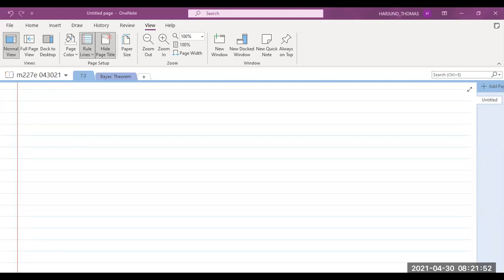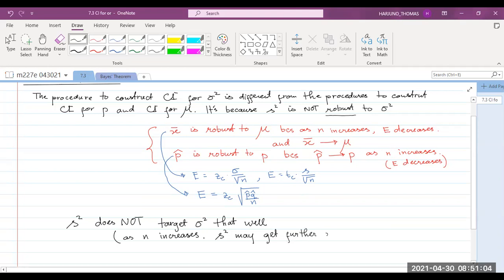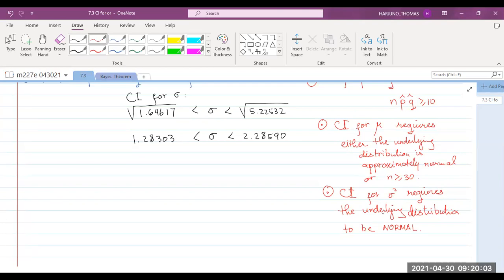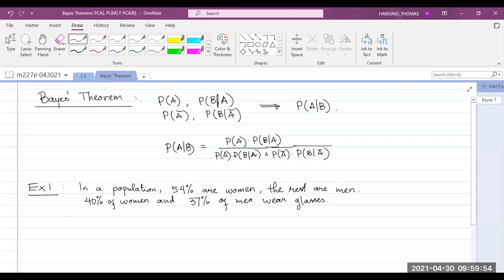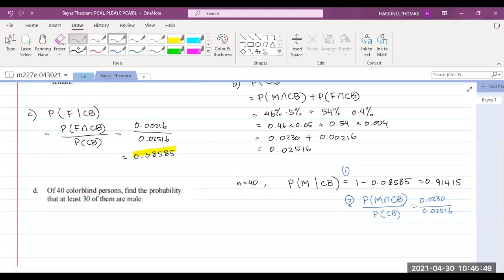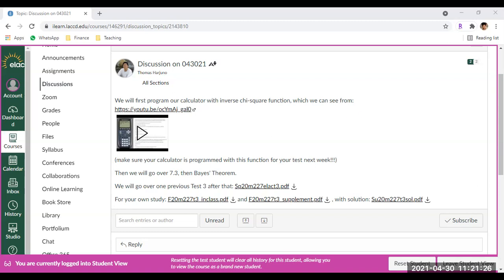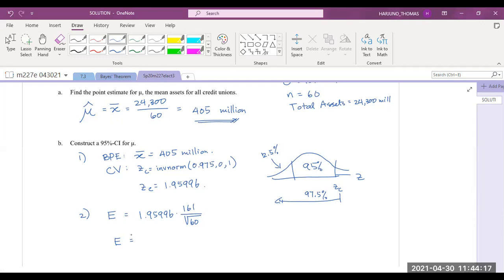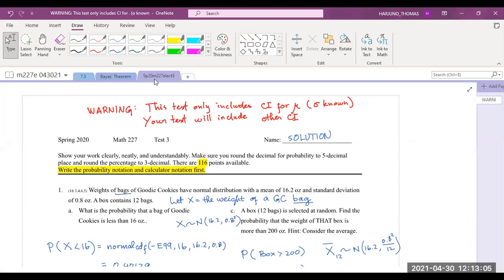Sp21 m227e sup 043021